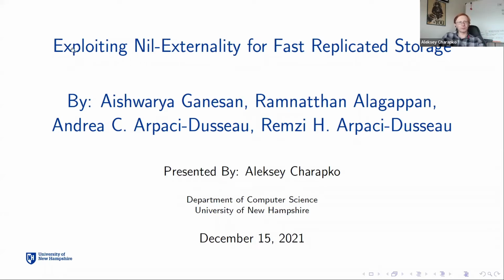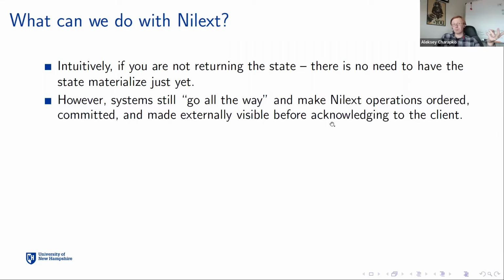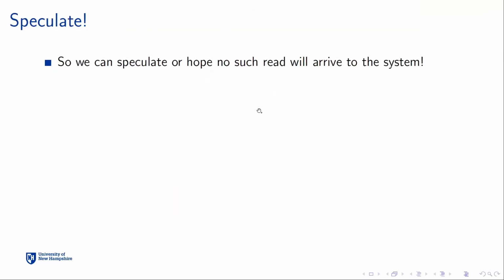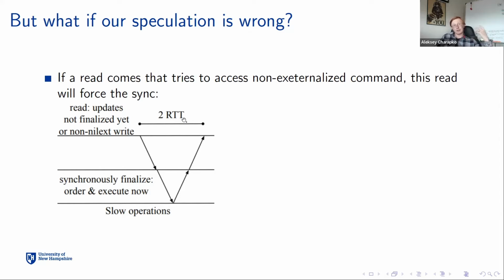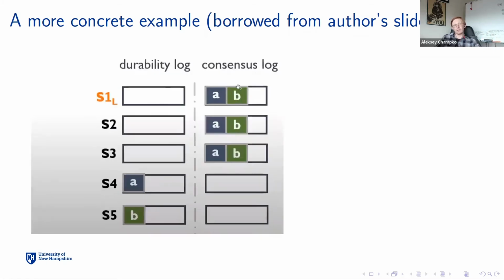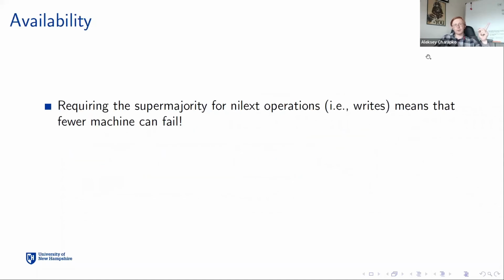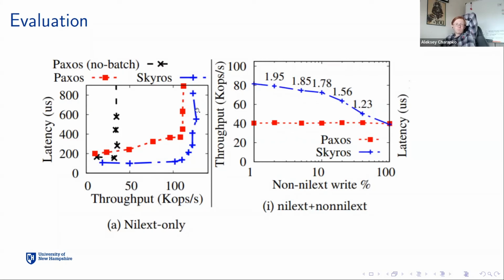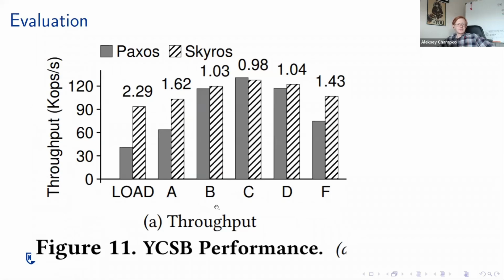Ppaper #85. Exploiting Nil-Externality for Fast Replicated Storage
85th paper in the reading group was "Exploiting Nil-Externality for Fast Replicated Storage"